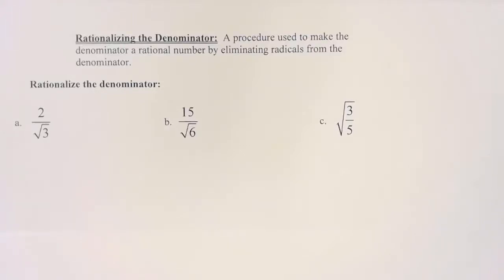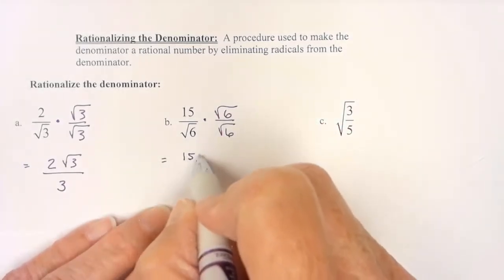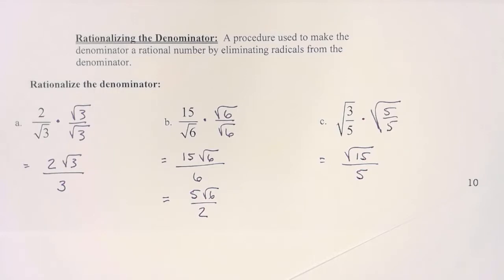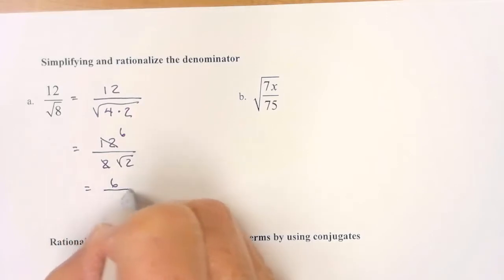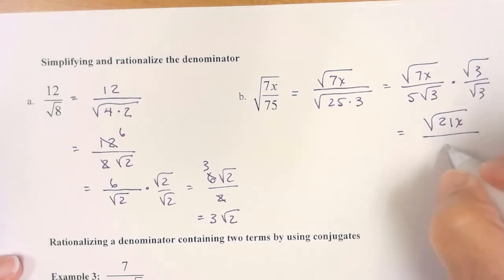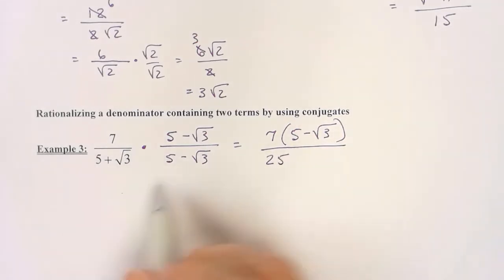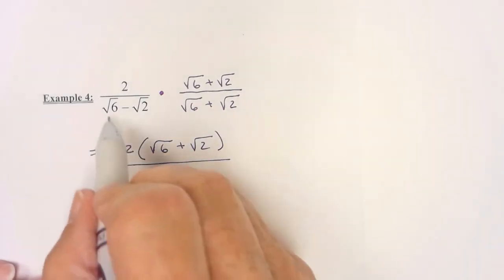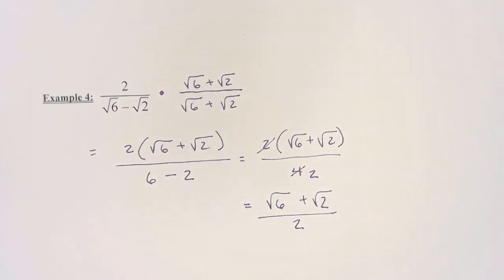MATH 1030 Section 10 5 Rationalizing Denominators